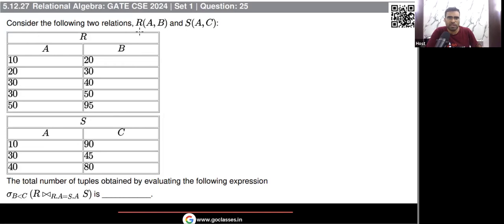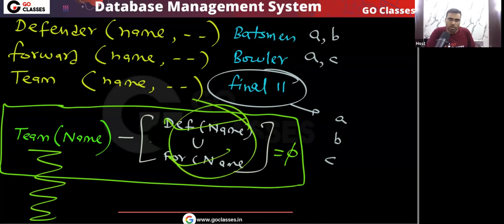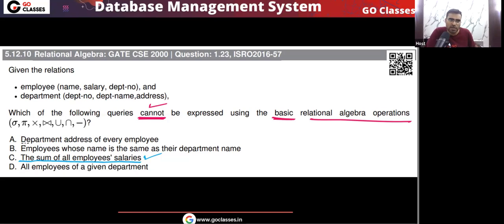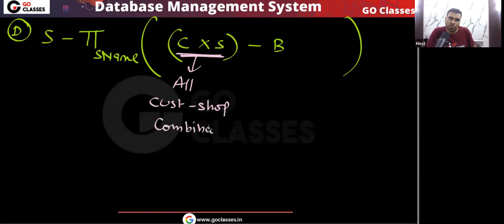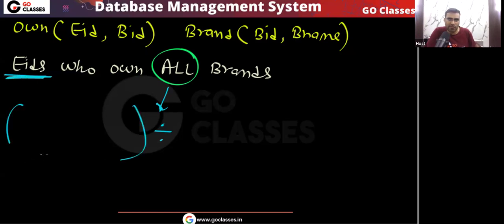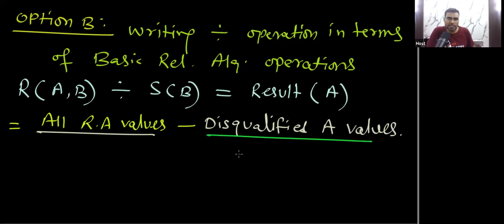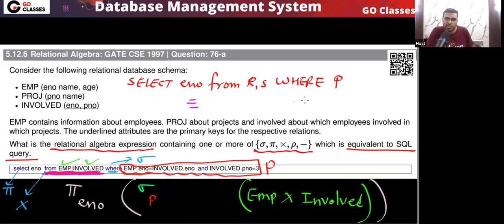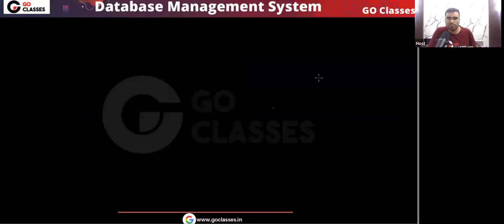Relational Algebra - GATE PYQs | DBMS | With NOTES | Deepak Poonia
Q.35 Consider the following two relations, R(A,B) and S(A,C):
The total number of tuples obtained by evaluating the following expression
𝝈𝑩𝑪 (𝑹 ⋈𝑹.𝑨=𝑺.𝑨 𝑺) is

Consider a database that includes the following relations:
Defender(name)
Forward(name)
Team(name)
Which ONE of the following relational algebra expressions checks that every name occurring in Team appears in either Defender or Forward, where phi denotes the empty set?

Given the relations
employee, and
department (dept-no, dept-name,address),
Which of the following queries cannot be expressed using the basic relational algebra operations ?
Department address of every employee
Employees whose name is the same as their department name
The sum of all employees' salaries

Suppose and are two relation schemas. Let and be the corresponding relation instances.
 is a foreign key that refers to in. If data in and satisfy referential integrity constraints, which of the following is ALWAYS TRUE?

In a relational database there are three relations: Which of the following relational algebra expressions returns the names of shops that have no customers at all? [Here
 is the projection operator.]

In a relational database there are three relations: Relational Algebra expression for Customers who buy from all shops.

Consider the following three relations in a relational database. Which of the following relational algebra expressions return the set of eids who own all the brands?

SELECT operation in SQL is equivalent to
The selection operation in relational algebra
The projection operation in relational algebra, except that SELECT in SQL retains duplicates

Consider the following SQL query
Select distinct from where P
For an arbitrary predicate P, this query is equivalent to which of the following relational algebra expressions?

A table 'student' with schema (roll, name, hostel, marks), and another table 'hobby' with schema (roll, hobbyname) contains records as shown below: The following SQL query is executed on the above tables:
select hostel
from student natural join hobby
where marks = 75 and roll between 2000 and 3000;
A new relation is obtained by the following relational algebra operation: The difference between the number of rows output by the SQL statement and the number of tuples in is

Content of the video:
00:00:00 - GATE PYQs of Relational Algebra
00:00:16 - GATE CSE 2024 | Set 1 | Question: 25 - Number of tuples obtained by evaluating expression
00:09:56 - GATE DS&AI 2024 | Question: 16 - Relational Algebra Expressions, Team, Defender, Forward
00:34:42 - GATE CSE 2000 - Queries that cannot be expressed using the basic relational algebra operations
00:41:53 - GATE CSE 2012, 2004 - Foreign key, Referential integrity constraints
00:47:15 - TIFR CSE 2013 | Part B | Question: 19 - Relational database, Relational algebra expressions returns the names of shops that have no customers

00:59:44 - TIFR CSE 2010 | Part B | Question: 33 - Relational database, Relational algebra expression, Customers who buy from all shops
01:07:23 - GATE CSE 2022 | Question: 15 - Relational algebra expressions return the set of eids who own all the brands
01:31:59 - GATE CSE 2015 Set 1 | Question: 7 - SELECT operation in SQL is equivalent to projection operation in relational algebra
01:35:53 - GATE CSE 2003 | Question: 30 - SQL query equivalent relational algebra expressions
01:43:26 - GATE CSE 1997 | Question: 76-a - Relational algebra expression equivalent to SQL query

01:50:42 - GATE IT 2005 | Question: 68 - SQL, Relational algebra operation, difference between the number of rows